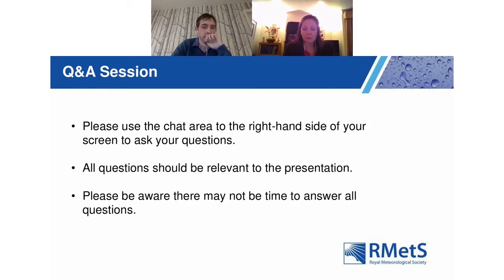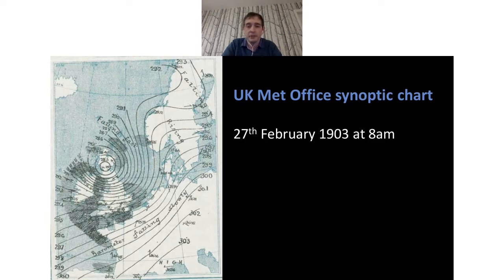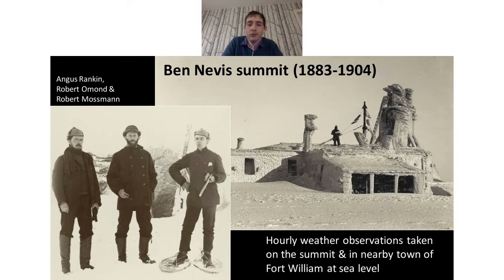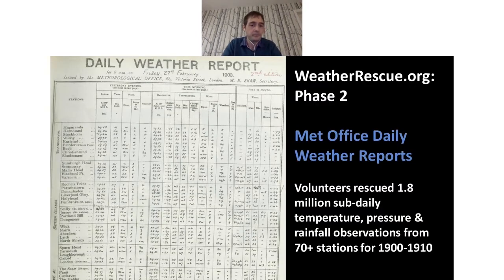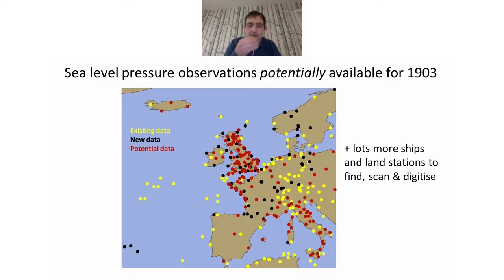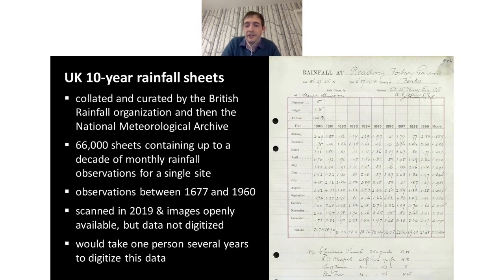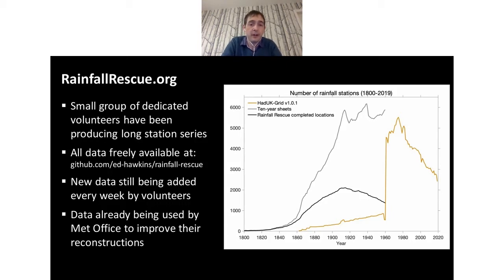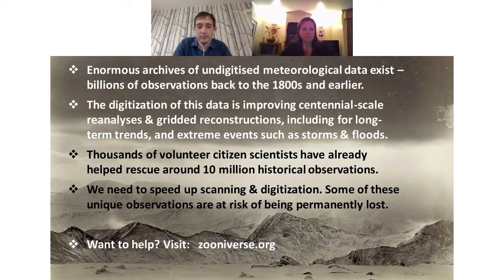VIRTUAL MEETING | Improving Atmospheric Reconstructions For Historical Extreme Events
SPEAKER | Prof Ed Hawkins, Research Scientist/ Professor of Climate Science, NCAS/ University of Reading

BIOGRAPHY | Ed Hawkins is a climate scientist within the National Centre for Atmospheric Science at the University of Reading. His research focuses on understanding past variations in weather and climate and in predicting the climate of the next few decades. He is a Lead Author for IPCC AR6.

ABSTRACT | Our understanding of past changes in weather and climate rely on the availability of observations made over many decades. However, billions of historical weather observations are effectively lost to science as they are still only available in their original paper form in various archives around the world. The large-scale digitisation of these observations would substantially improve atmospheric circulation reconstructions back to the 1850s. Recently, volunteer citizen scientists have been assisting with the rescue of millions of these lost observations taken across western Europe over a hundred years ago. The value of these data for understanding many notable and extreme weather events will be demonstrated.